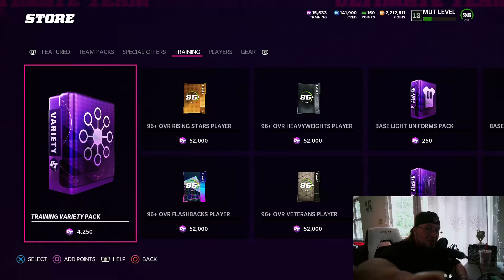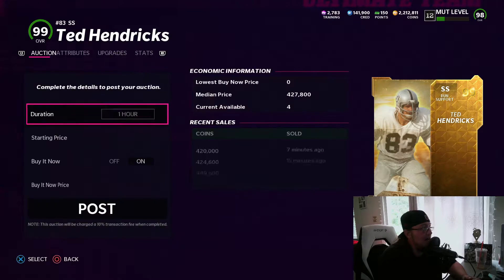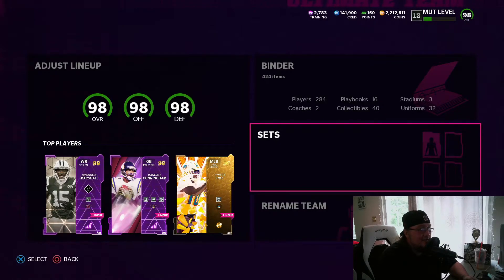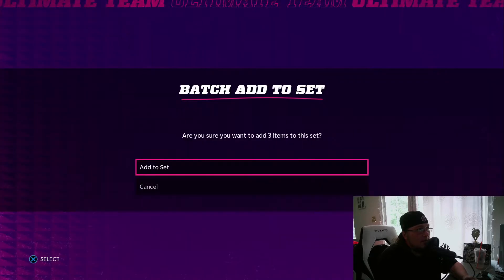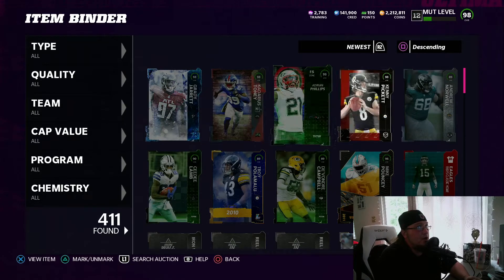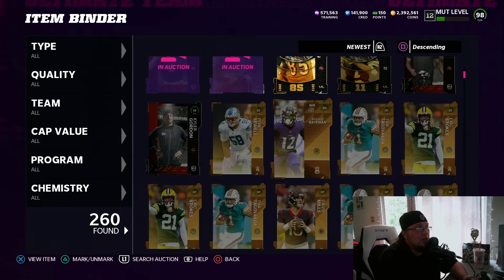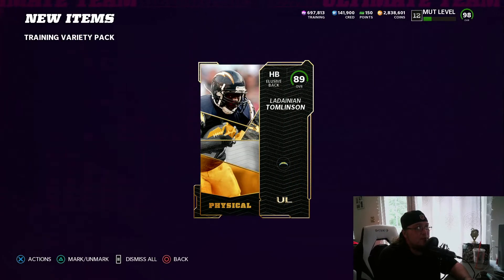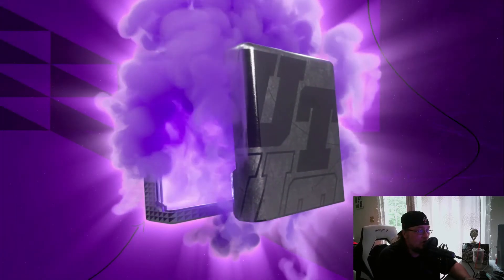MADDEN 22 ULTIMATE LEGAND SATERDAY COIN MAKING METHODS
MADDEN 22 COIN MAKING METHODS. MUT22 TIPS AND TRICKS